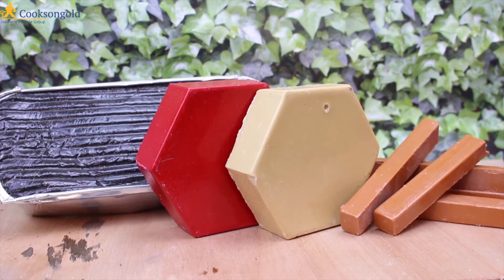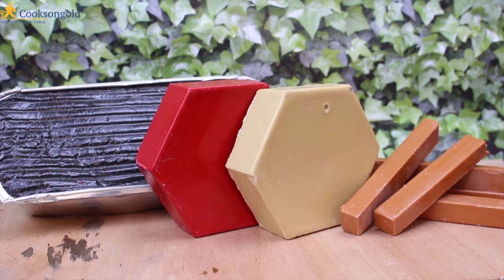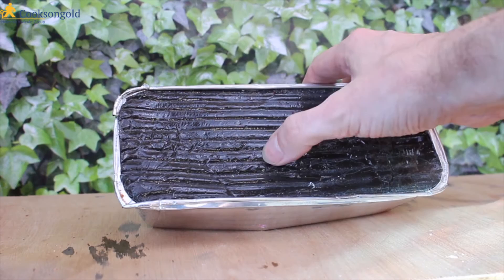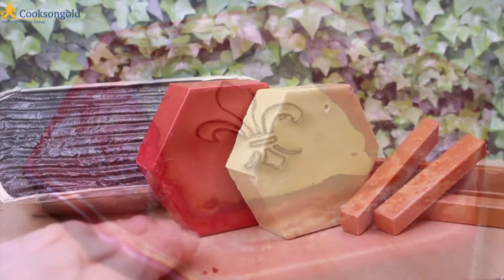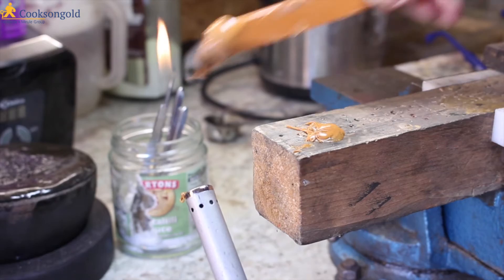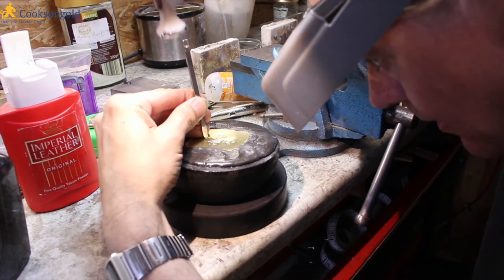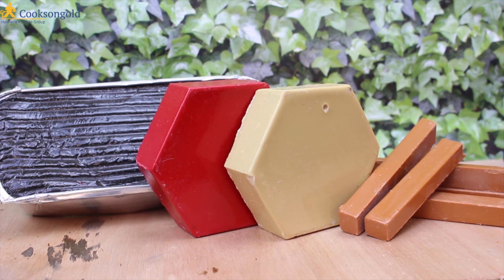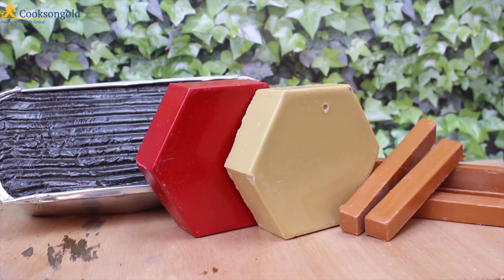Setters, Engravers and Chasers Pitch Review by Dave Wilson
Cooksongold customer Dave Wilson reviews the Setters, Engravers and Chasers Pitch.

Setters Pitch is used in conjunction with a piece of wood to hold items when stones are to be set. Cement is melted with a yellow (cool) flame and put onto the wood. The item to be held is placed onto the warm cement and left to cool and set.

Engravers Pitch is a red non-brittle pitch that is very simple to use, and is a much less toxic version compared to a black pitch, and the results are often better. The Engravers Pitch provides a strong support for chasing but is still soft enough to allow embossing of repoussé. The melting temperature of this engravers pitch is low enough to ensure that it can be safely shaped by hand.

Chasers Pitch is a yellow medium-grade pitch that is very simple to use. The Chasers Pitch gives enough to form deep repoussé areas, but firm enough to chase on. It can be placed into a pitch bowl where it should then be heated gradually. The softening point is 56C° and the melting point is 128C°.

The full range of Pitch available at Cooksongold can be ordered

Dave reviewed the Setters, Engravers and Chasers Pitch as part of Cooksongold's Video Review Team. Want to join, and be in with a chance to get free products to keep?